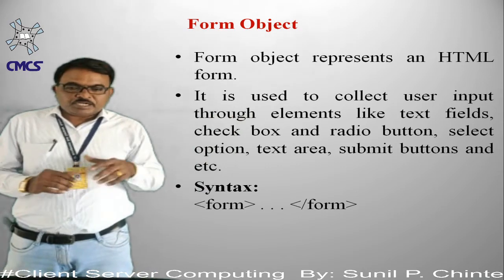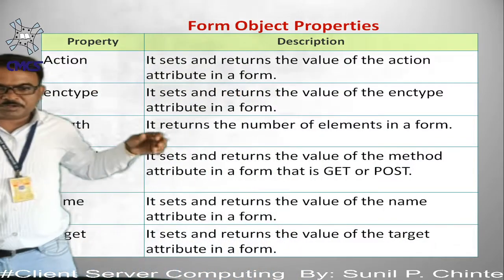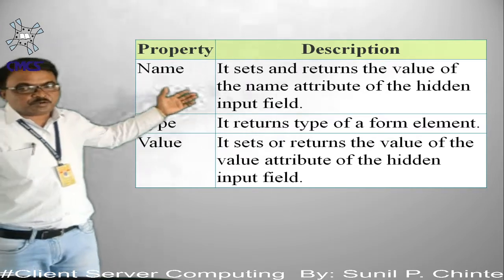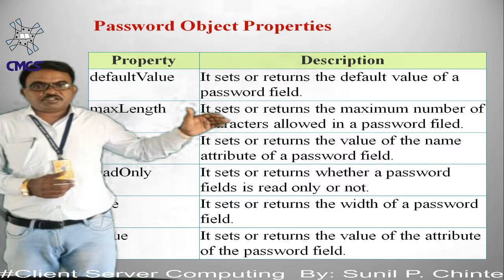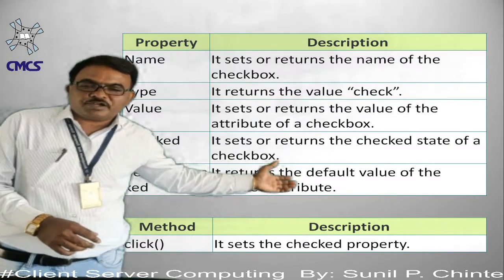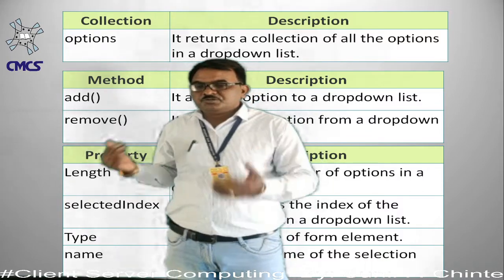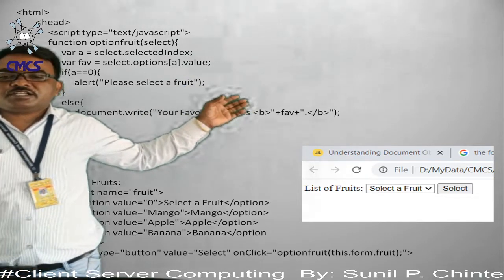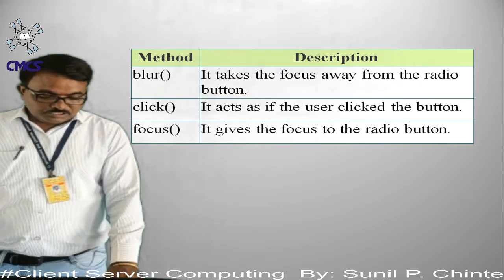4 6 M Sc II SEM III CSC Unit IV Form Object